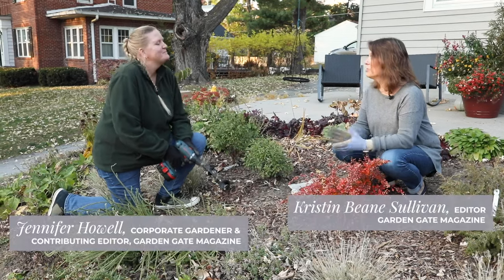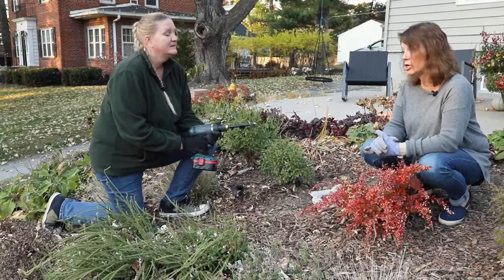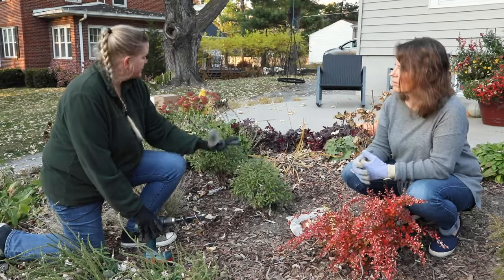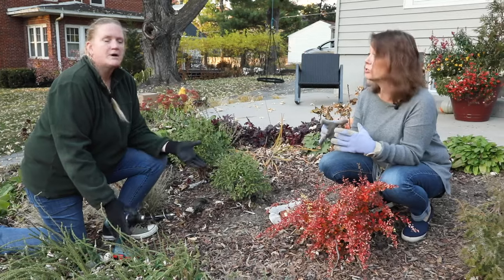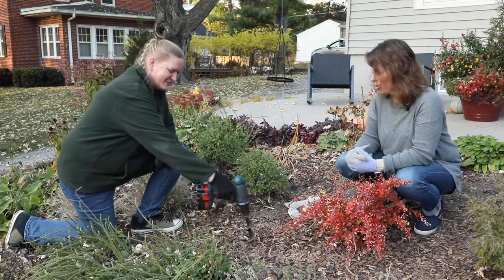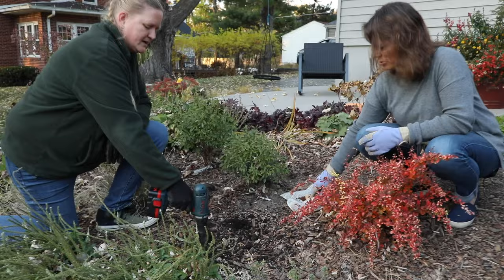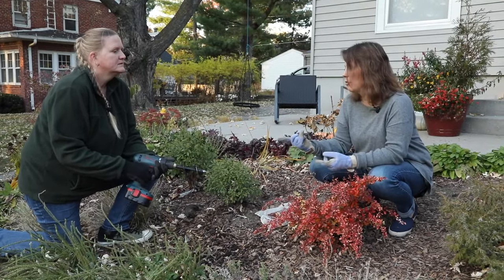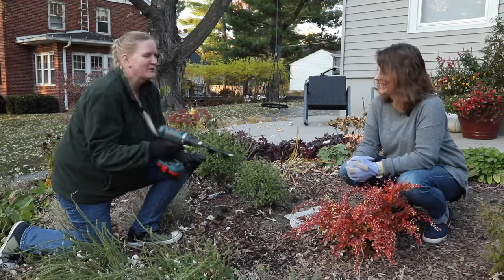🌷 Should You Own a Bulb Auger?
🌷Kristin and Jenny discuss the benefits of using a bulb auger in your garden. They are for more than just planting flower bulbs!